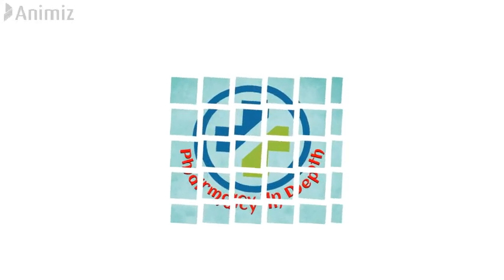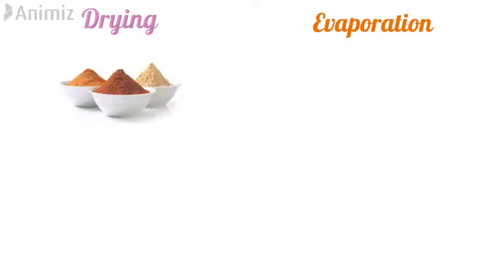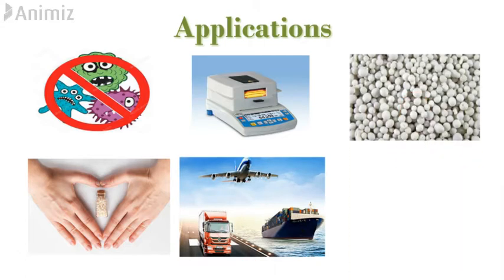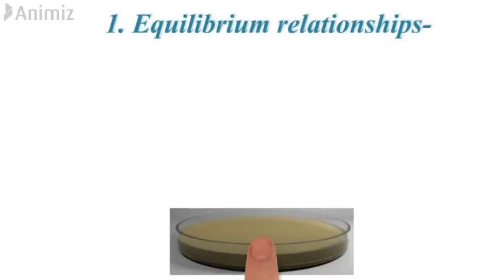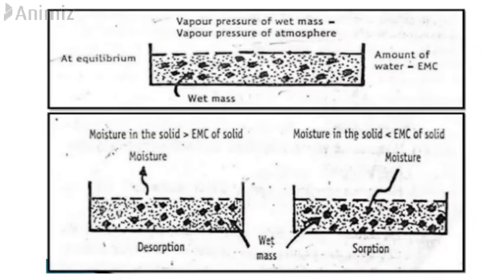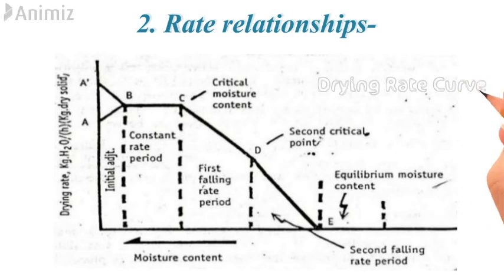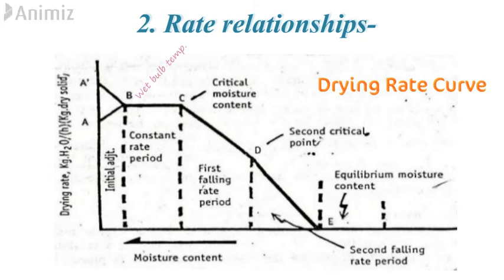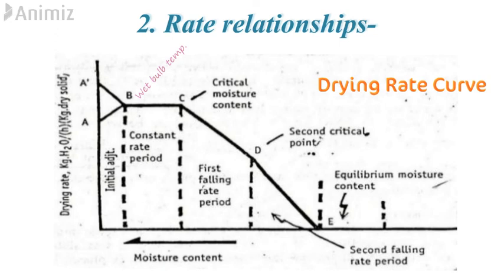Basic theories of Drying in depth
This video contains detailed information about the concept of drying. Ho its is different from evaporation, applications of drying, and theories such as equilibrium relationships and rate relationships.